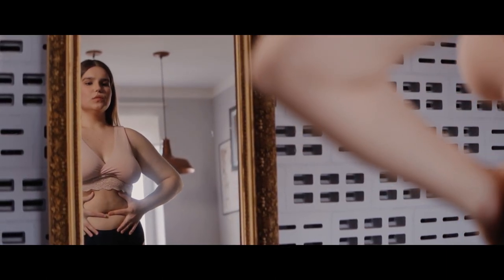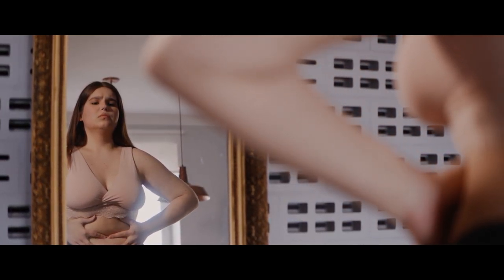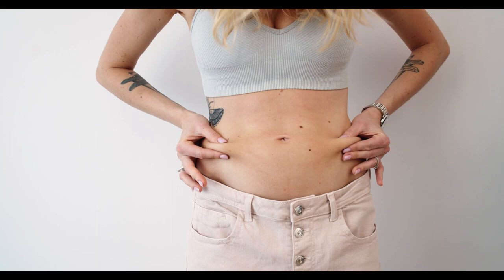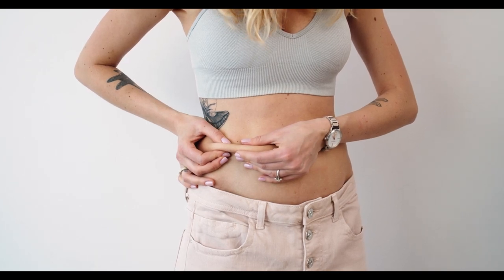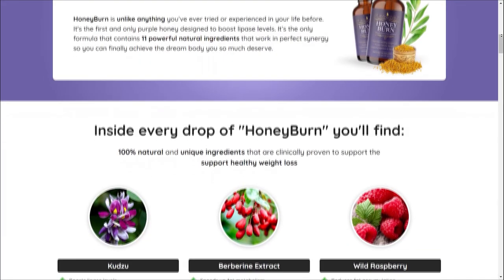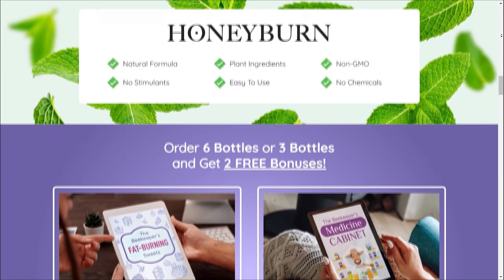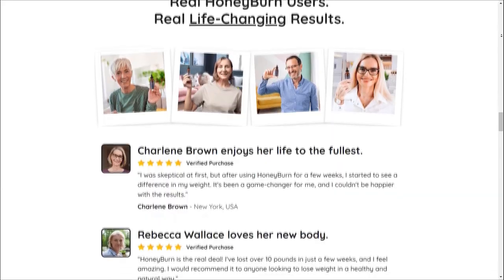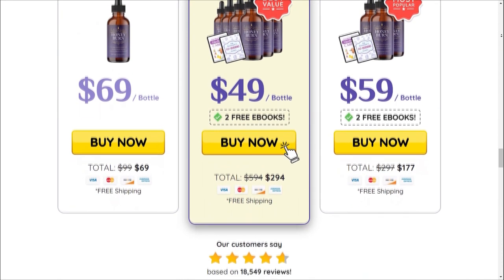HoneyBurn REVIEW - (( THE TRUTH!!! )) - HoneyBurn Reviews - HoneyBurn Supplement - HoneyBurn 2023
✅What Exactly is HoneyBurn?
HoneyBurn is a natural weight loss solution meticulously crafted to kickstart your body's innate fat-burning processes. It is conveniently presented as a liquid dropper, making it effortless to incorporate into your daily routine. Simply administer one dropper directly into your mouth or mix it into your favorite beverage.

To reap the benefits of HoneyBurn, all you need to do is take one serving in the morning and another in the evening, allowing the powerful ingredients ample time to assist you on your weight loss journey.

The formulation of HoneyBurn is rooted in cutting-edge research that suggests the enzyme lipase may play a significant role in weight gain. With this insight, HoneyBurn harnesses the potency of eleven natural ingredients meticulously selected to target lipase, facilitating rapid and effective changes to aid in your weight loss endeavors.

✅How Does HoneyBurn Work?
As per the manufacturer's claims, HoneyBurn is meticulously designed to enhance the activity of a crucial enzyme known as lipase.

Lipase, belonging to a family of enzymes produced in the pancreas, plays a pivotal role in the digestion and breakdown of fats within the body. Maintaining healthy lipase levels is essential as it ensures efficient fat breakdown and conversion into usable energy.

Recent research indicates that many individuals struggling with excess weight or weight loss challenges may have lower-than-optimal lipase levels. This deficiency can impede the conversion of fat into usable energy and hinder its burning process. This underscores the significance of restoring lipase levels to normal, and it precisely aligns with how HoneyBurn is formulated to support your weight loss objectives.

HoneyBurn comprises eleven natural ingredients thoughtfully selected to promote healthy lipase levels within your body. These ingredients work harmoniously to ensure your body possesses the appropriate amount of lipase, facilitating the efficient breakdown of fat and its subsequent utilization for weight loss.

Nevertheless, HoneyBurn doesn't solely focus on fat breakdown; it recognizes that weight loss encompasses multiple facets. Even with enhanced fat metabolism, consuming more calories than one burns can lead to weight gain.

In addition to bolstering fat breakdown, HoneyBurn addresses this concern by curbing your caloric intake through appetite suppression. It boasts several natural ingredients known for their appetite-suppressing properties, helping you feel full for extended periods.

Furthermore, HoneyBurn adopts a multifaceted approach by elevating serotonin levels in your body. Serotonin, often referred to as a "feel-good" chemical, has been linked in studies to decreased appetite, as it aids in controlling cravings associated with emotional eating. This comprehensive approach makes HoneyBurn a potentially valuable tool in your weight loss journey.

✅How Long Does It Take to See Results?
It's important to set realistic expectations when considering HoneyBurn as a weight loss supplement. While it is a potent tool, it should not be regarded as a miraculous overnight solution that sheds twenty pounds effortlessly. Achieving meaningful results with HoneyBurn requires patience as its ingredients need time to initiate the necessary changes for weight loss.

According to user feedback, most individuals tend to observe noticeable improvements in their weight and overall well-being after approximately two weeks of consistent use. However, it's crucial to acknowledge that the outcomes may vary from person to person. Factors such as your diet, exercise routine, hormonal balance, and individual physiological characteristics all contribute to the pace at which you experience weight loss.

Generally, the initial signs of progress begin to manifest within the first few weeks of using HoneyBurn. For optimal and sustained results, the manufacturer advises a continued usage period of two to three months. This extended duration allows the product ample time to work its effects and support you in your weight loss journey effectively.

KEY MOMENTS OF THIS REVIEW
00:01 - Honey Burn Reviews Intro
00:15 - Does Honey Burn Work?
00:35 - Honey Burn Official Website
00:53 - Honey Burn Weight Loss
01:15 - What is Honey Burn?
01:49 - Honey Burn Ingredients
02:07 - How To Take Honey Burn?
02:23 - How Long To See Results With Honey Burn?
02:43 - Honey Burn Benefits
03:00 - Honey Burn 100% Guarantee
03:16 - Honey Burn Review: Conclusion